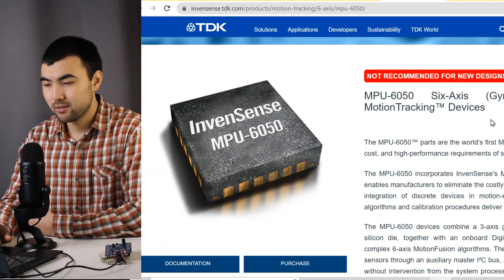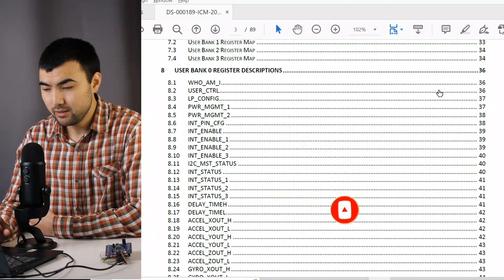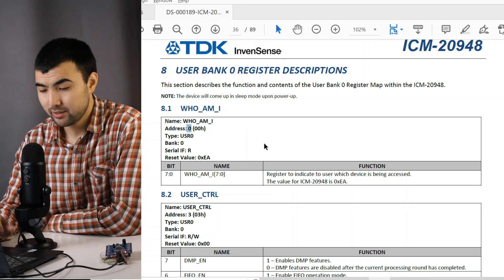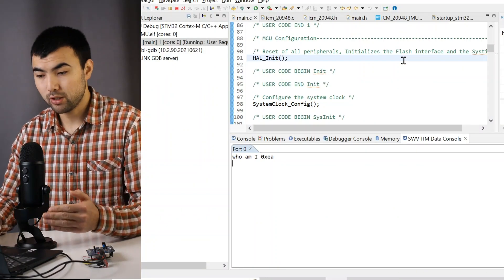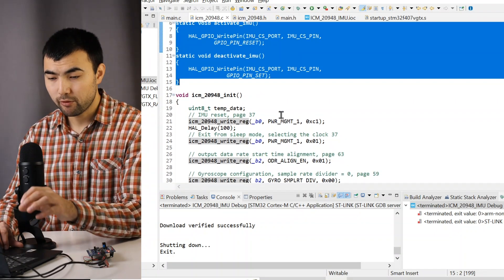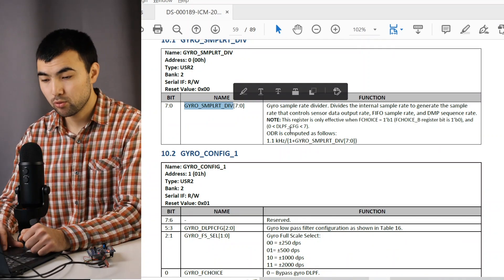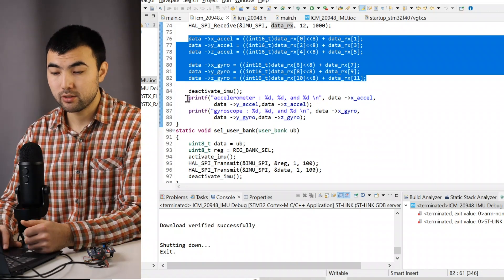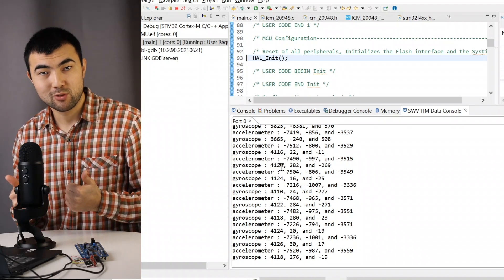STM32 ICM-20948 IMU Part 1: accelerometer and gyroscope | Do not use MPU6050 and MPU9250!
This video is about reading the accelerometer and gyroscope data of the new ICM-20948 IMU sensor. We will use the SPI interface for communication.
Hardware:
STM32 MCU board: STM32F407G-DISC1
SparkFun ICM-20948 board: SEN-15335

00:00 Introduction
01:05 SPI configuration
01:44 Reading Who am I register
05:20 Presentation of the library to communicate with the ICM-20948
06:52 Initialization of the ICM-20948
09:58 A function to gyroscope and accelerometer data
11:03 Demonstration